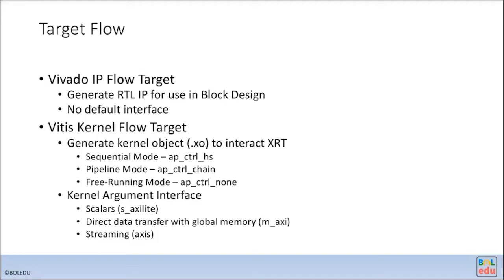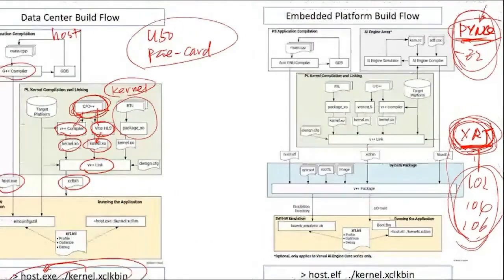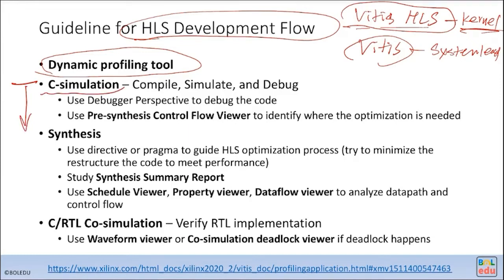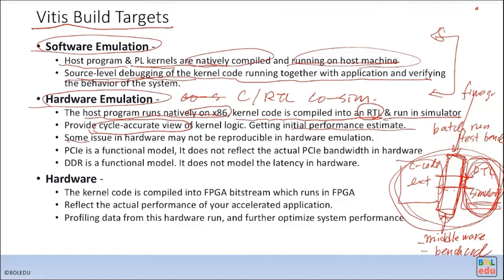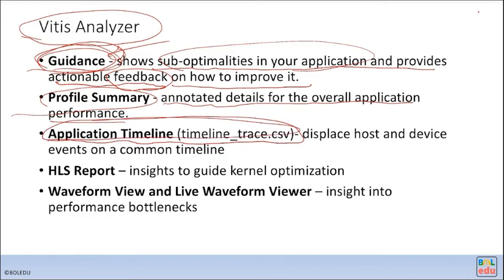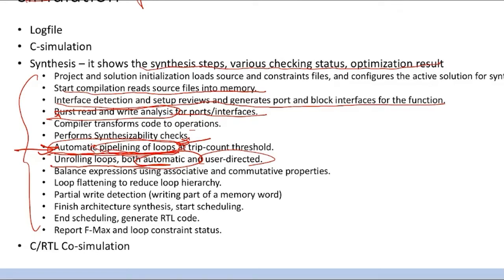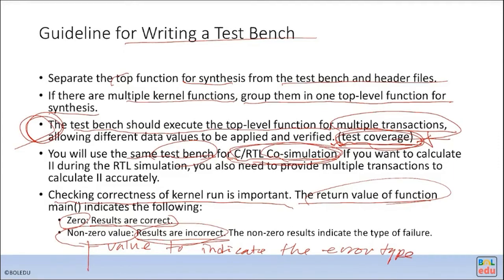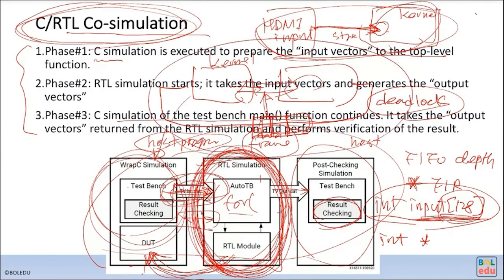【AAHLS-NTU-2021Fall】Vitis Development Flow